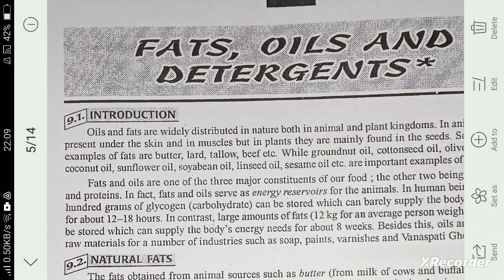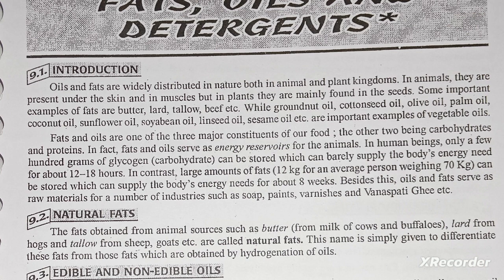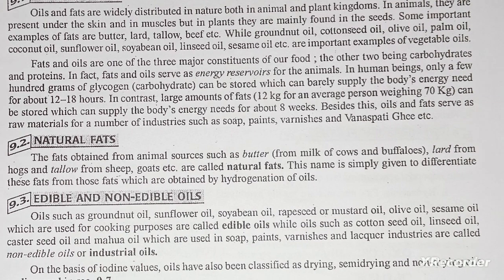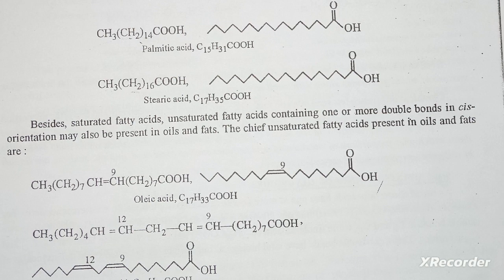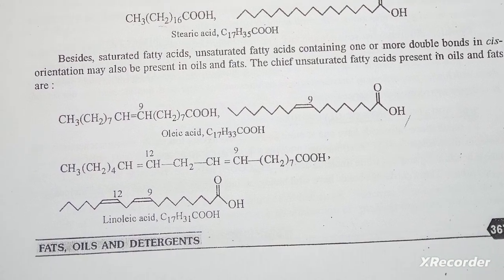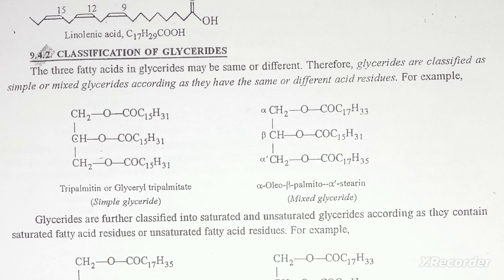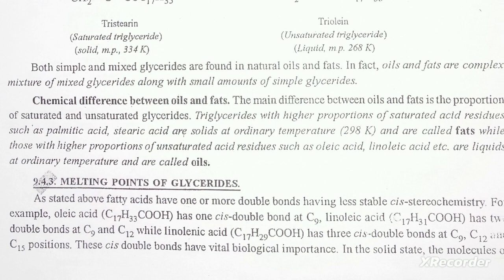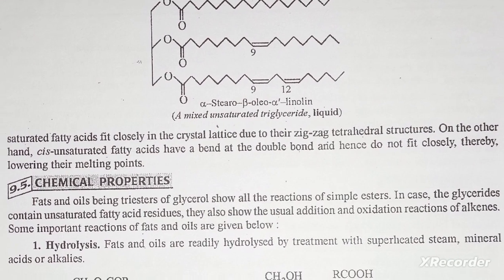Fats oil and detergents By Kiran 120127090063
Fats oil and detergents By Kiran 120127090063 Laxmi B. B. Gupta